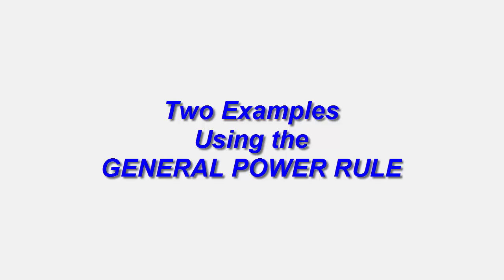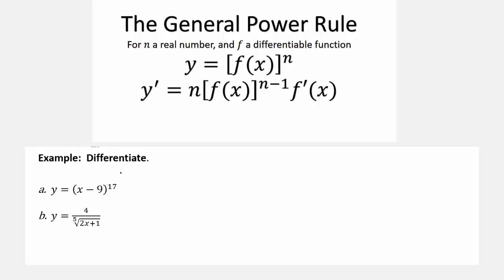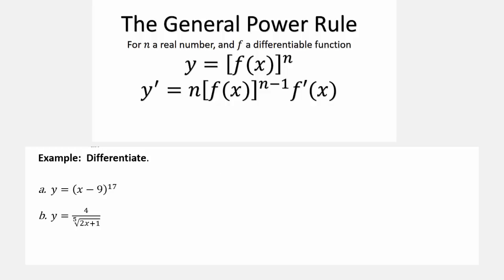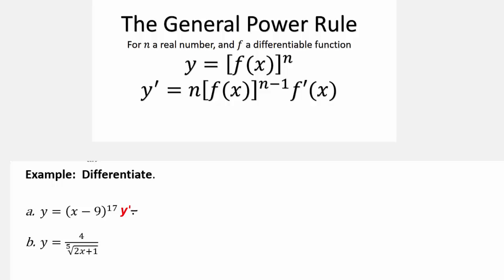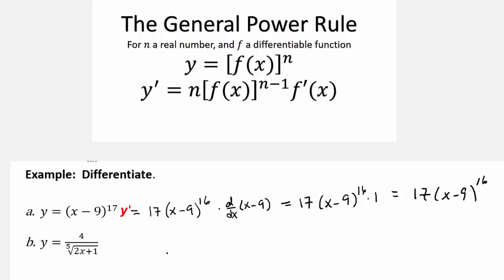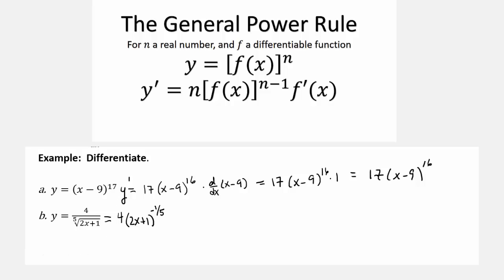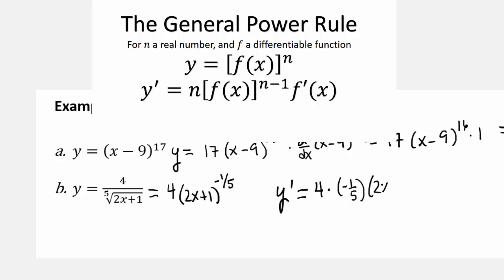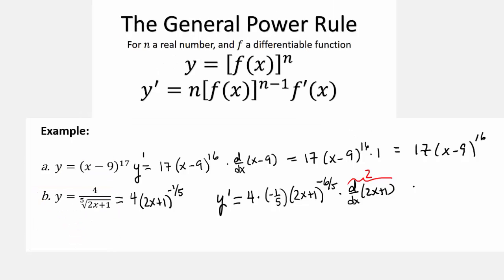Two Examples of General Power Rule (Chain Rule for Power Functions)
In this video, we work out two examples using the General Power Rule for taking the derivative (differentiating) functions involving exponents.  In one case, the General Power Rule can be applied immediately to find the derivative.  In the other case, some rewriting is required prior to using this special case of the Chain Rule.